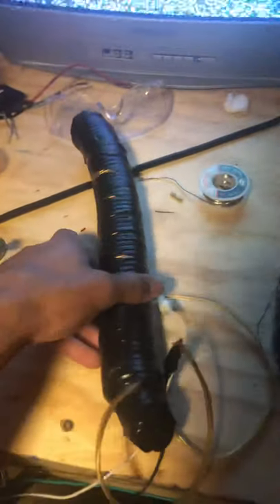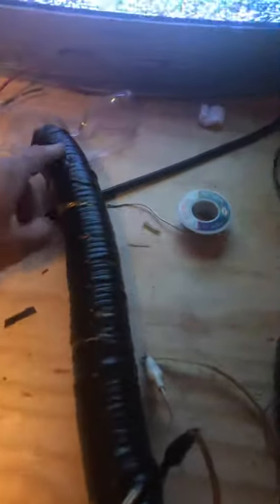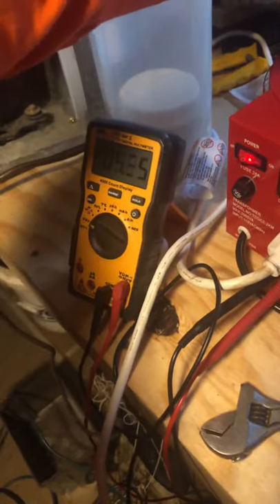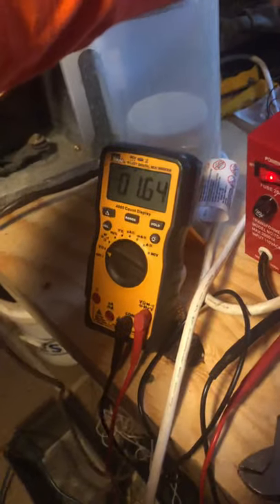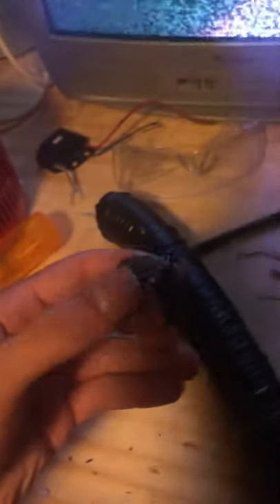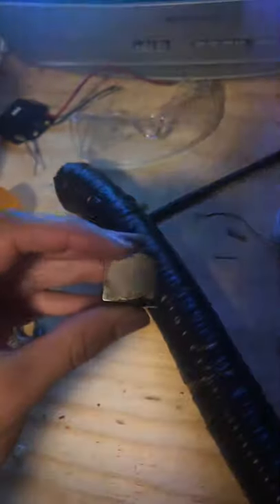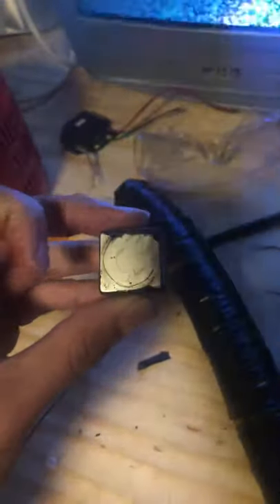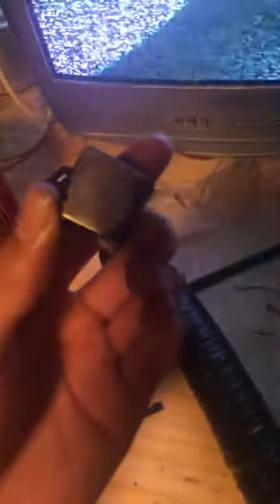Permanent Magnet vs AC Electromagnetic Fields As Seen With CRT TV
Ive never seen electromagnetic fields viewed this way so I am deeming it my discovery. We can we see the “poles” of the electromagnet (EM) switch due to the 60hz of the AC electricity. Magnets and other ferrous objects will vibrate physically and audibly as well. I do not fully know the explaination for the vibrations or if the 60hz causes this switching. It does cause the poles to flip but we do not see 60 pole flips a second  I will test this further with a DC EM and post my findings. With EMs and PMs with a large enough surface area will “attract” “like poles.”